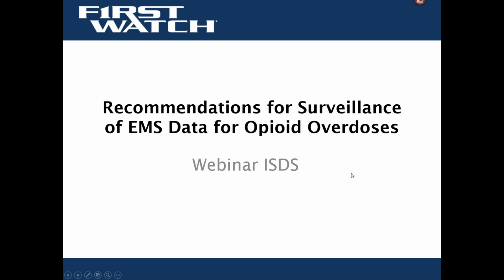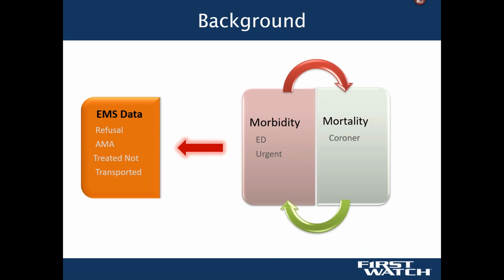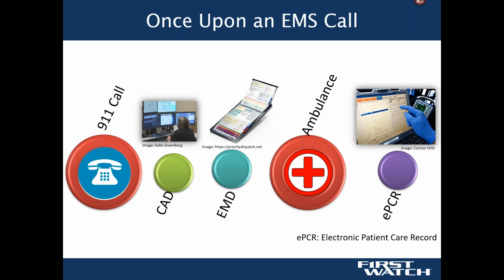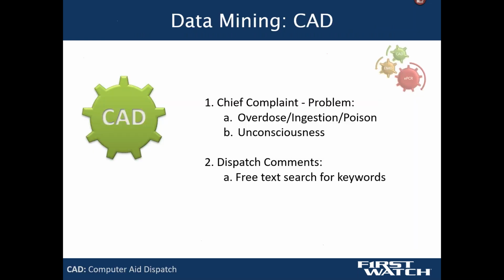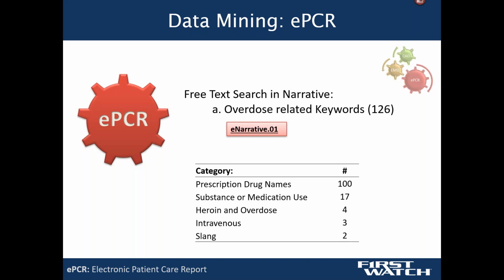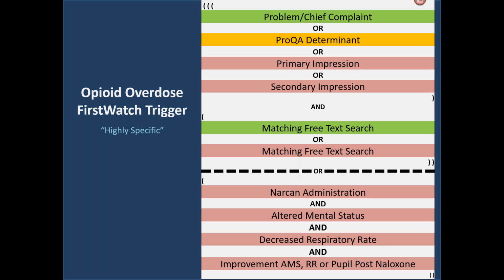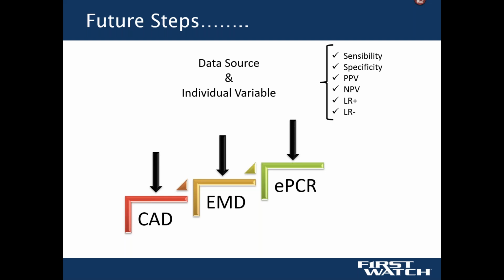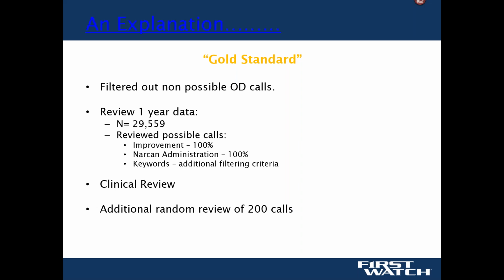FirstWatch Recommendations for Surveillance of EMS Data for Opioid Overdoses - March 21, 2019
FirstWatch and Opioid Surveillance

FirstWatch, a longtime partner with public health in general, and specifically with the International Society for Disease Surveillance (ISDS), has focused for 20 years on emergency medical services (EMS) data surveillance for public health and other purposes. EMS data (call taking, dispatch, electronic patient care records) is rich in information, but notoriously non-standardized. FirstWatch monitors for overdoses (of all kinds) for over 200 communities, over half of which are specifically for opioid overdoses. These recommendations are presented to share our evolving experience in this area for the public good. These recommendations are provided as an informative starting point for anyone who wants to monitor their EMS data for opioid overdoses, and are provided as is, with no intended guarantee because every EMS system is different.

View this ISDS Webinar to see how the project got started and to learn more.